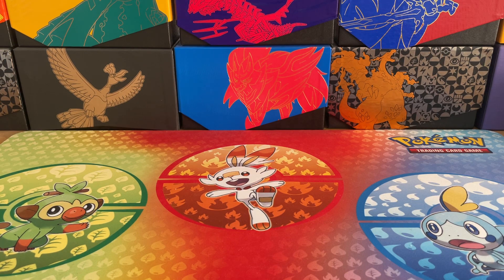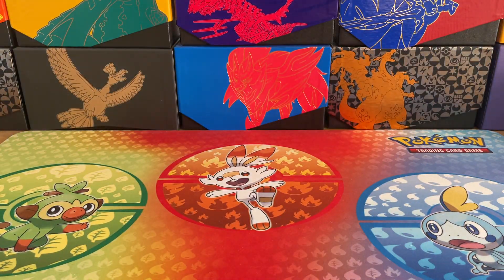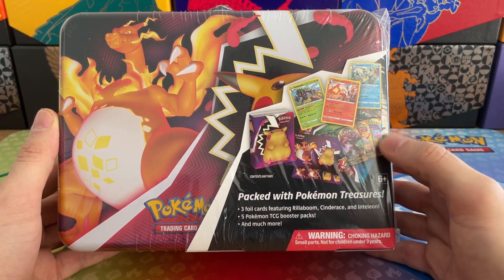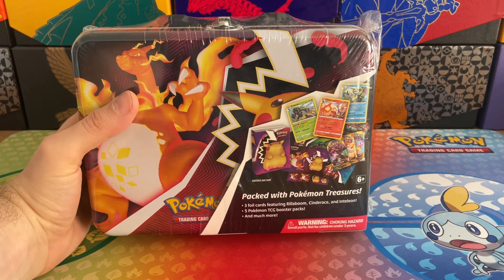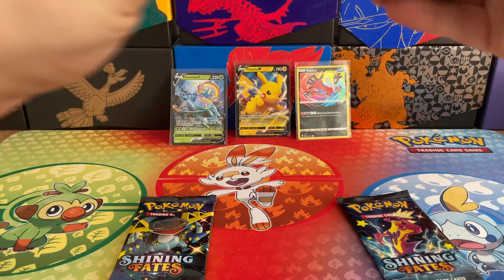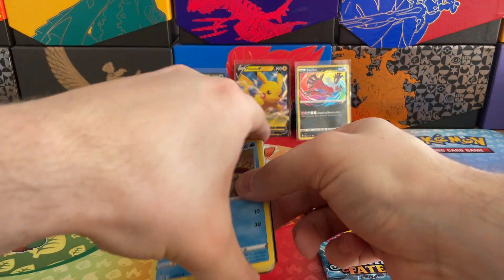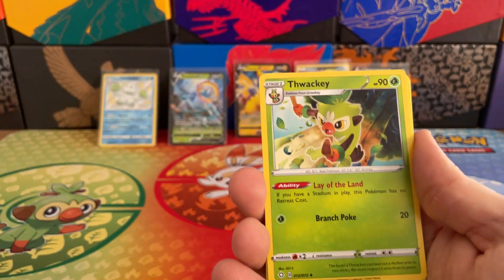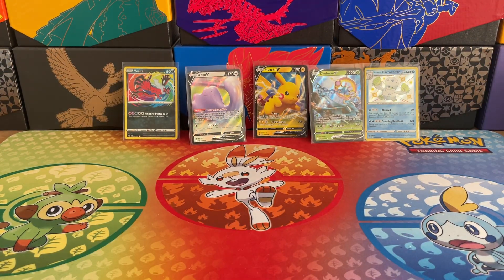250 Sub Pokemon Giveaway announcement & Shining Fates Pikachu V Collection Box Opening!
Happy Monday Forbidden Family!

Let's kick this week and new month off with a bit of Pikachu Joy!

Today we are opening up everyones favourite, the Shining Fates Pikachu V collection Box

In addition to this, we are also announcing the prize giveaway fro reaching 250 subs!

All 3 things will guarantee your place and chance to win this fantastic giveaway and make sure to do so before the cut off point of Thursday 4th March!

Thank you all for the continued support and for helping the channel reach 250 subs! We will be announcing the winner of this prize giveaway  on Friday 5th March!

I hope that you enjoyed the video, and please do like and subscribe to the channel and you will be notified of our next Pokemon TCG video, and of course, become part of the ever growing Forbidden Family!

We will being holding our next prize giveaway at 300 subs, so be sure to hit that subscribe button and make your sub public to be in for a chance to win!

For Shining Fates & Battle Styles, Videos will be posted Monday, Wednesday & Friday each week!

Happy hunting!